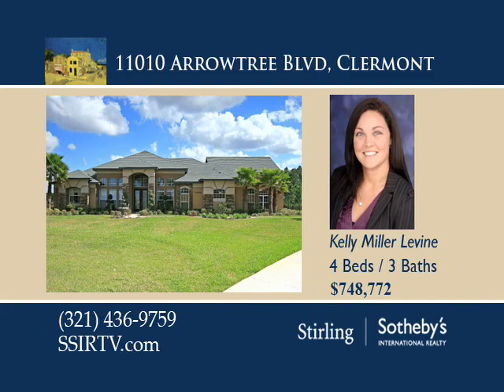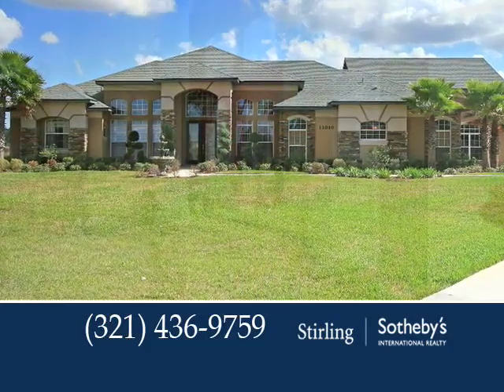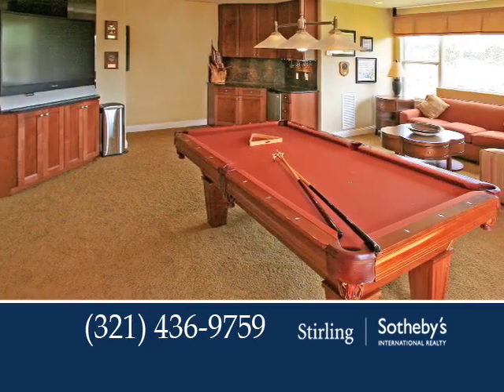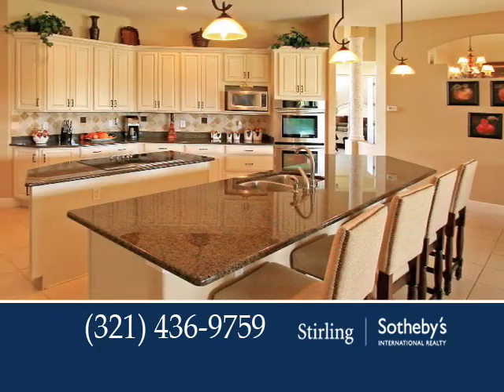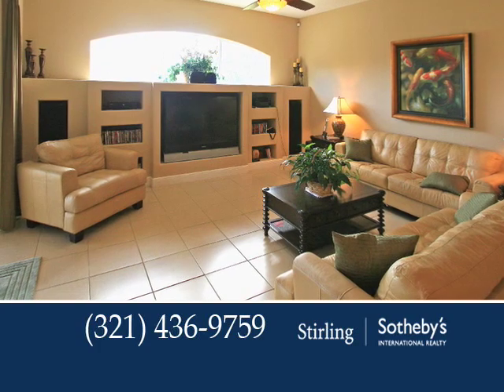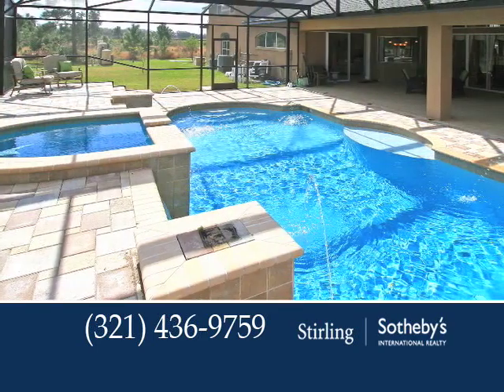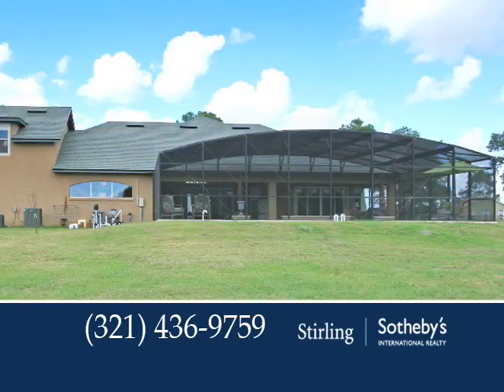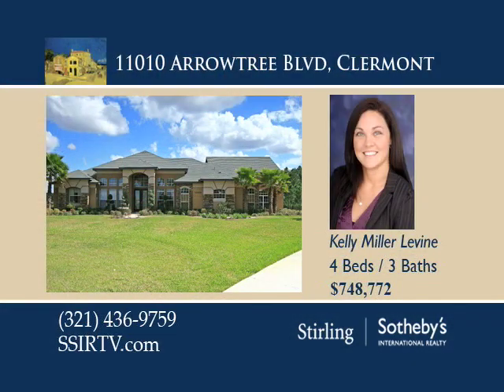11010 Arrowtree Blvd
Listed by Kelly Miller Levine | Stirling Sotheby's International Realty